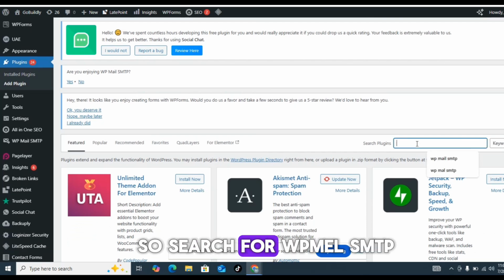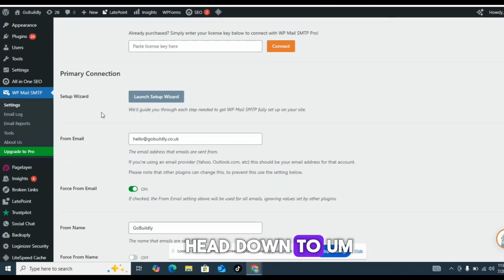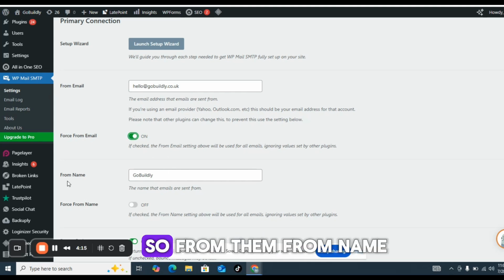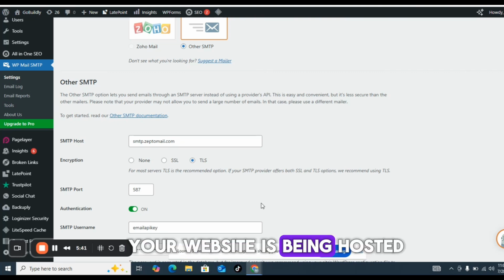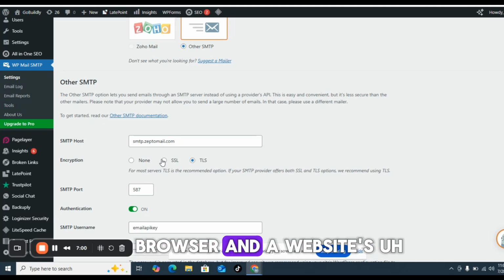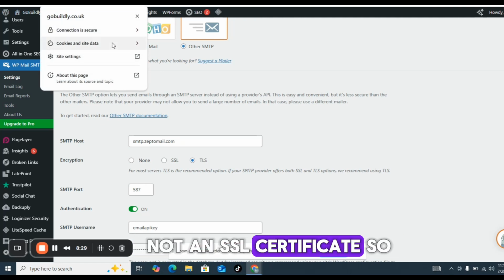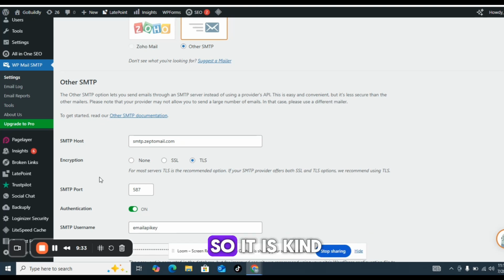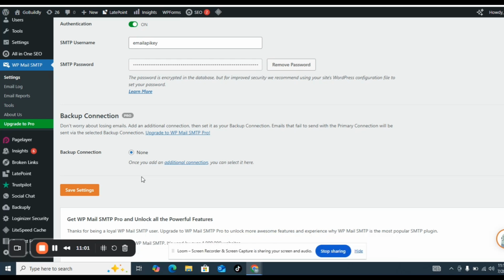Why your website is not sending emails -Part 2